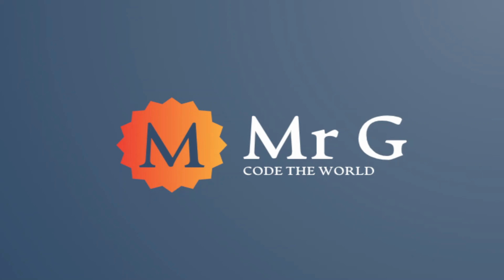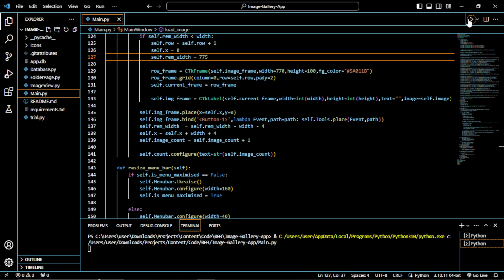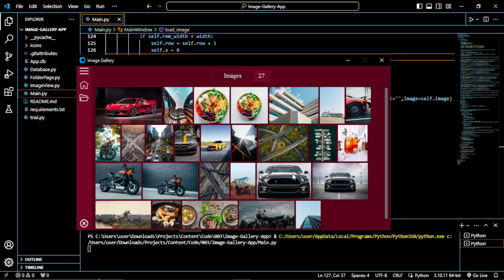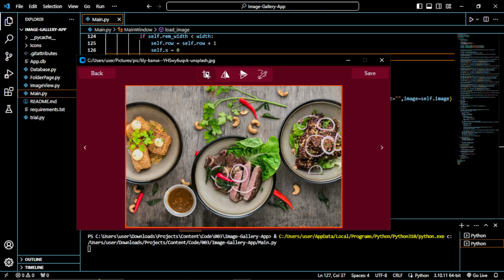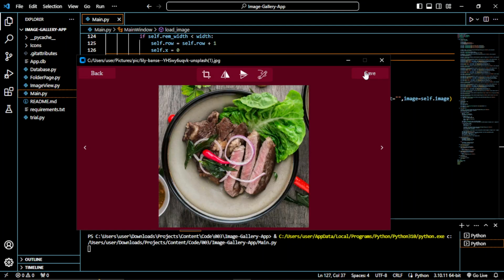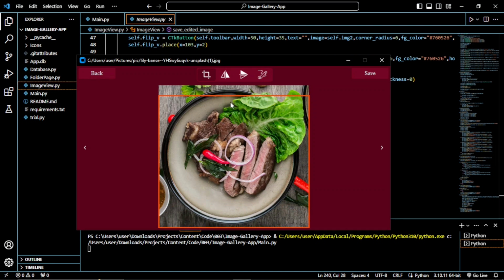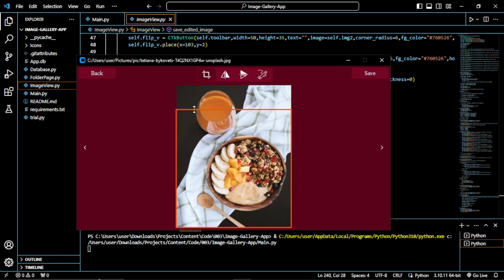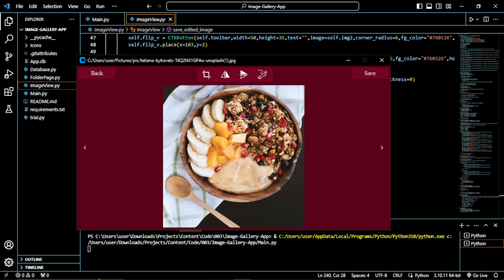Image gallery app build in Python: Part 6 | Cropping an image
On this video we add a feature which allows the user to crop an image.